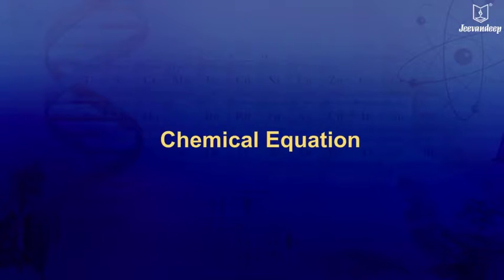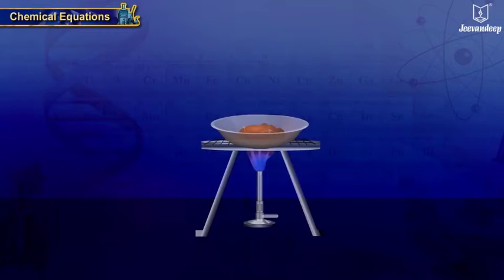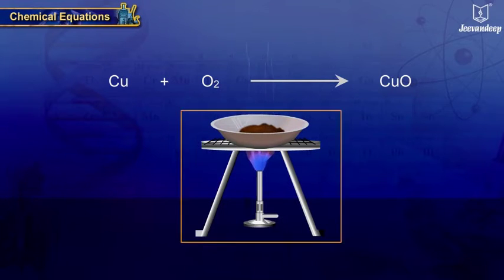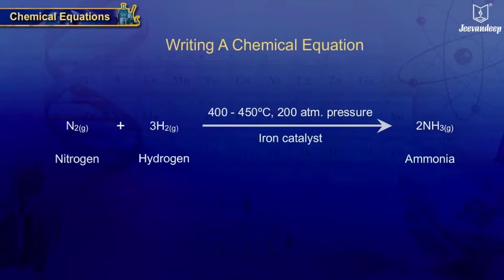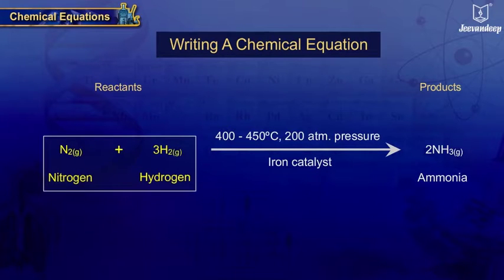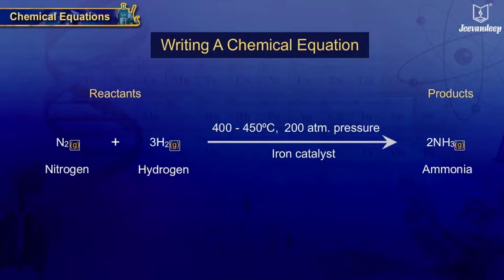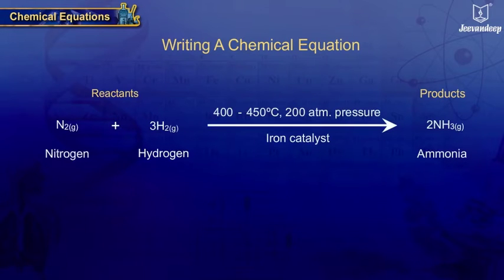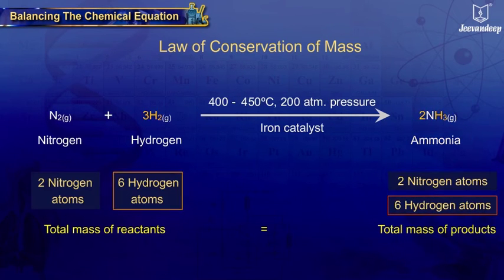Writing Chemical Equations As Per The Law of Conservation of Mass | Science | Periwinkle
The law of conservation of mass states that mass in an isolated system is neither created nor destroyed by chemical reactions or physical transformations. According to the law of conservation of mass, the mass of the products in a chemical reaction must equal the mass of the reactants.
Lets learn to write chemical equations as per The Law of Conservation of Mass.